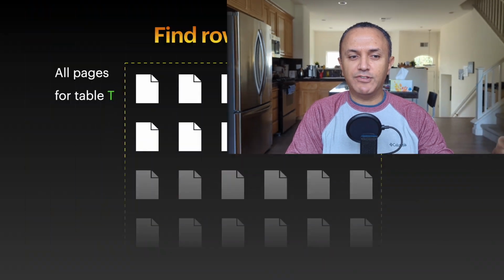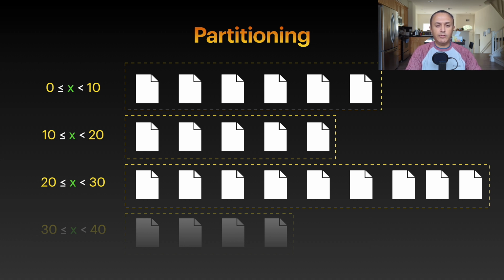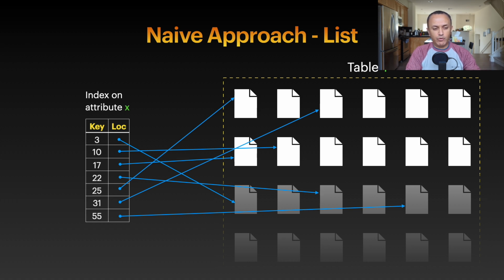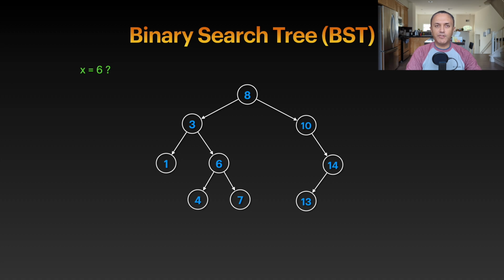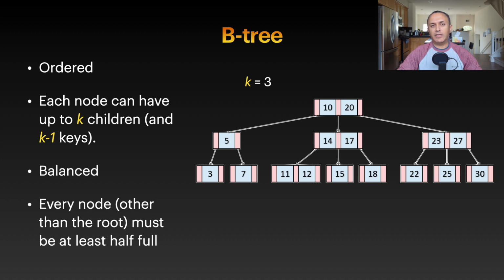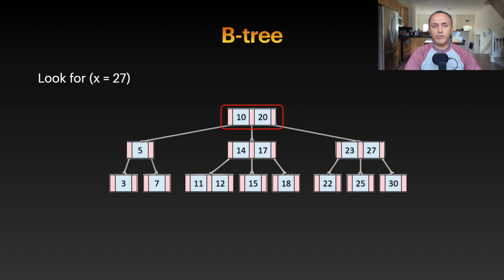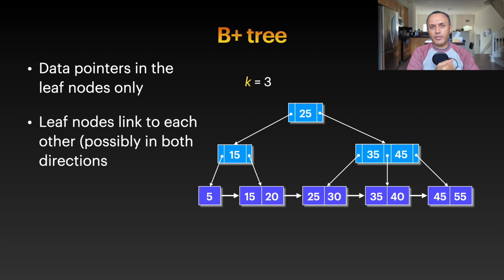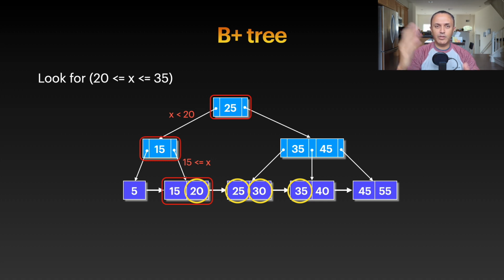Database Indexes - B and B+ Trees (English) with Amr Elhelw - Tech Vault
▬ Other Resources ▬▬▬▬▬▬▬▬▬▬
Tree Visualization Tool (from USF):

▬ Contents ▬▬▬▬▬▬▬▬▬▬▬
00:00 Intro
01:17 Scanning a table
06:30 Indexes
09:12 Storing indexes
17:13 B-trees
24:56 B+ trees
33:33 Summary